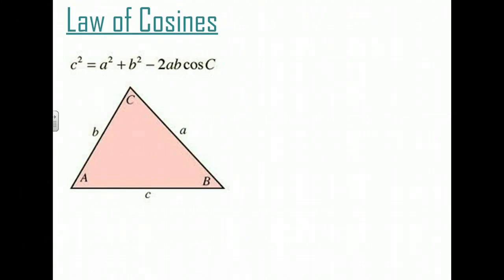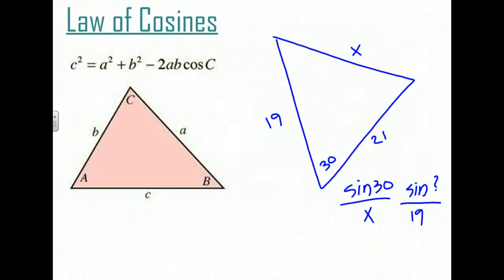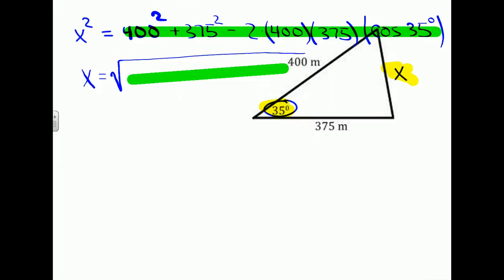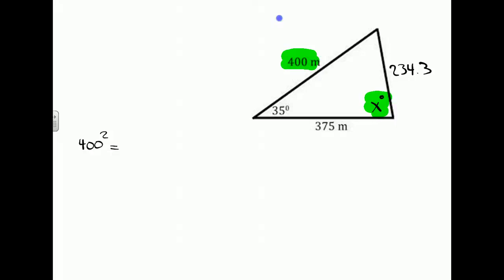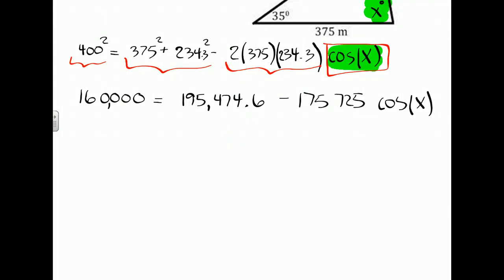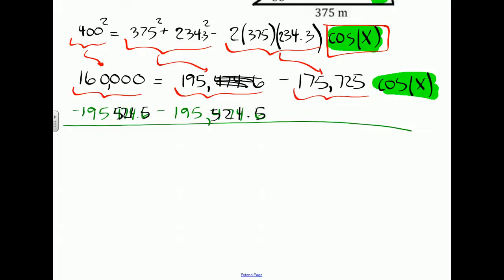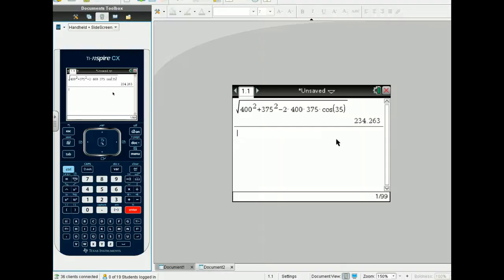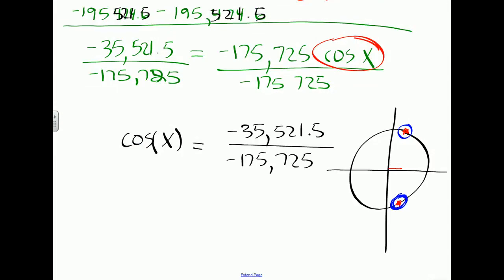Law of Cosines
Law of cosines find side and angle